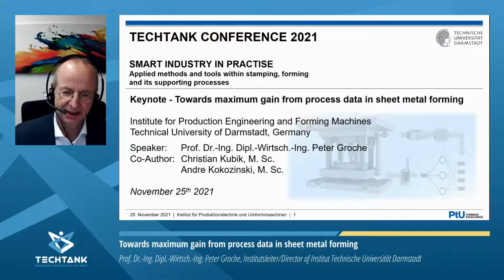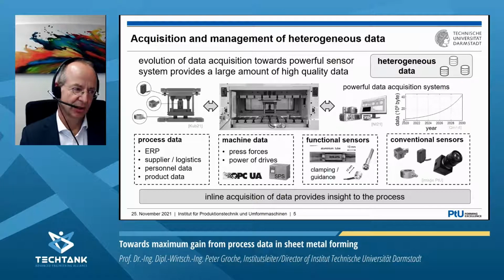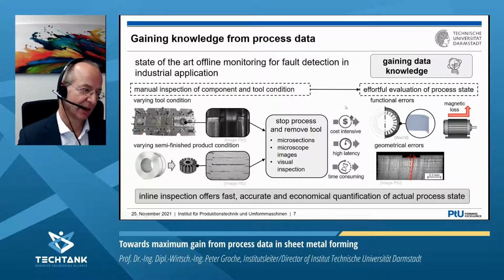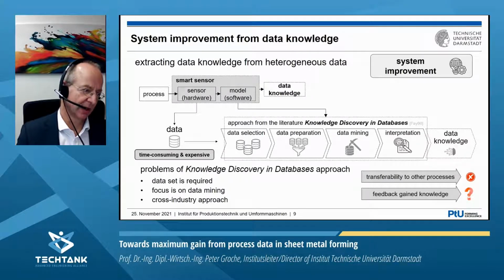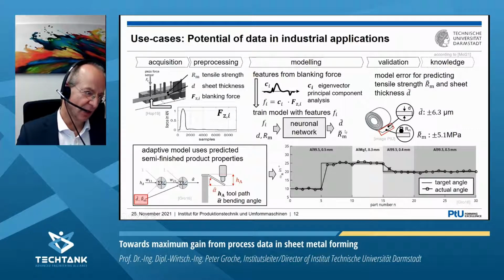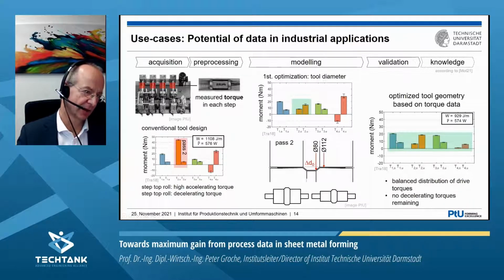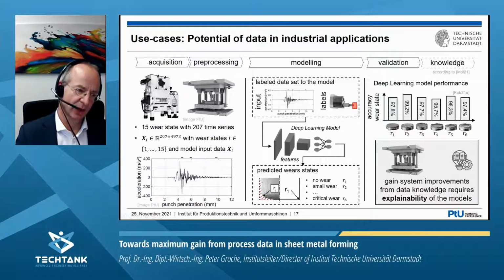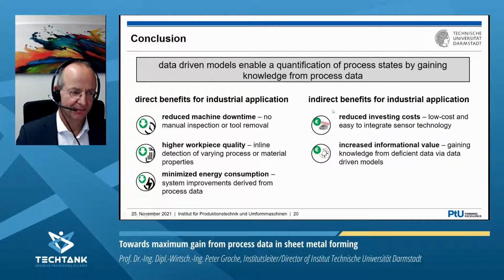Techtank Conference 2021: Keynote - Towards maximum gain from process data in sheet metal forming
Techtank Conference 2021 - Keynote speaker:
Towards maximum gain from process data in sheet metal forming
Prof. Dr.-Ing. Dipl.-Wirtsch.-Ing. Peter Groche, Institutsleiter/Director of Institut Technische Universität Darmstadt

Techtank Conference, 25 November 2021, had the theme Smart Industry in practise – Applied methods and tools within stamping, forming and its supporting processes.

Techtank Conference is organized by Techtank in collaboration with the Swedish application center Stamping and Forming Center of Excellence powered by RISE – Research Institutes of Sweden, BTH – Blekinge Institute of Technology, and Volvo Cars in Olofström.

Techtank Conference 2021 was carried out within the framework of the project Innovationsinitiativet, financed by Region Blekinge and Olofström Municipality.